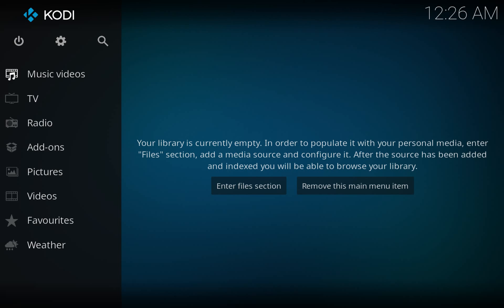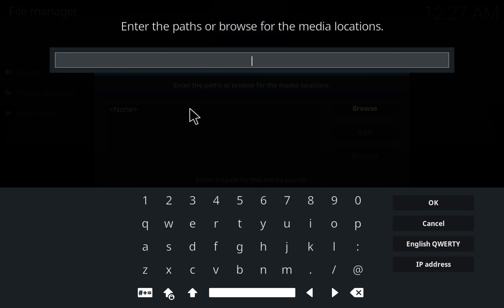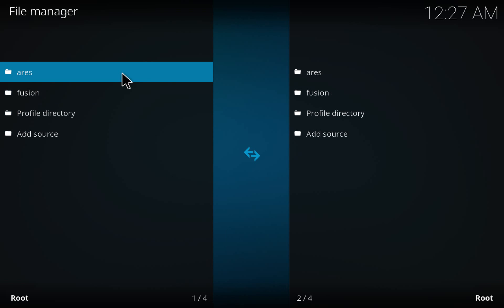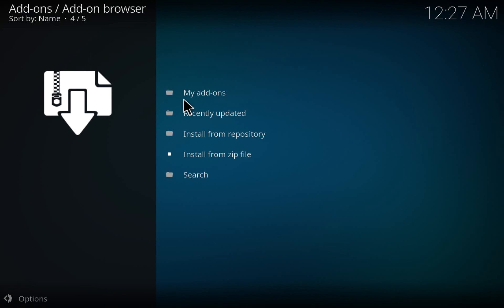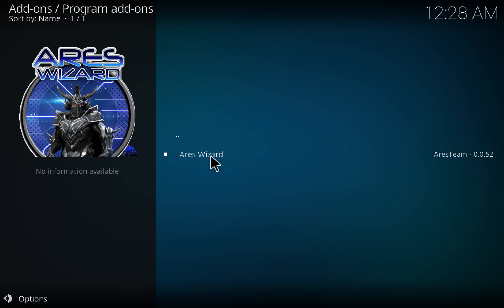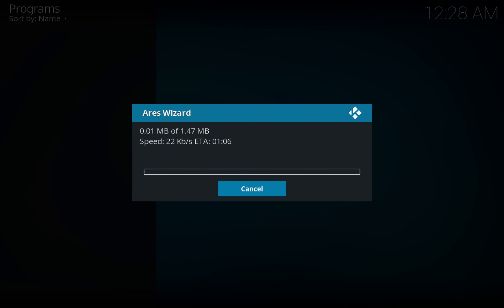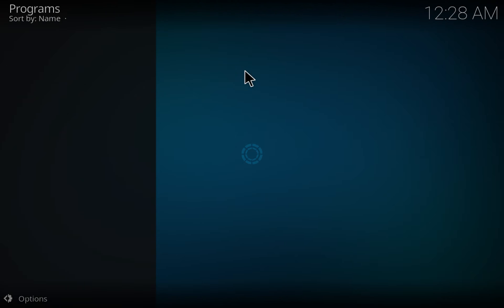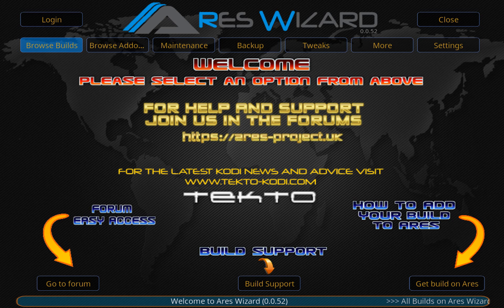Updated URL for ARES wizard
This quick video is on how to install ARES wizard with the new updated url. (Video date March 2017)